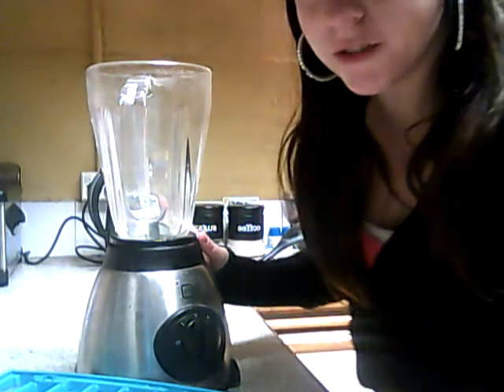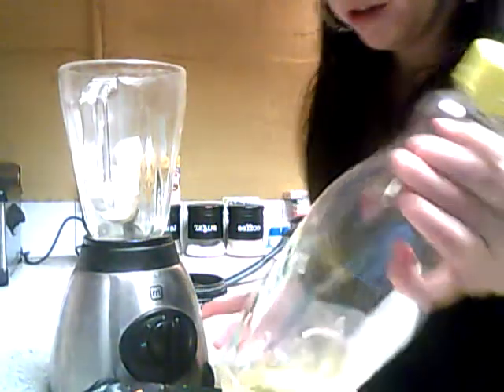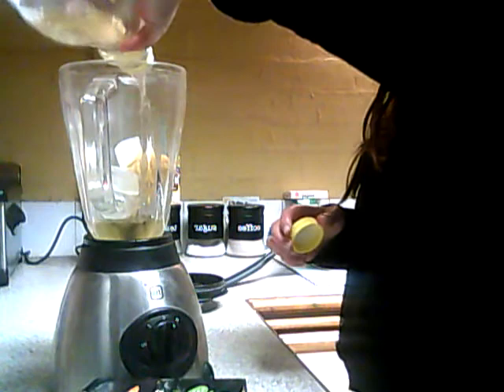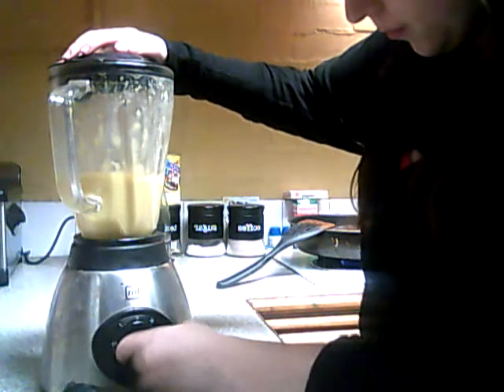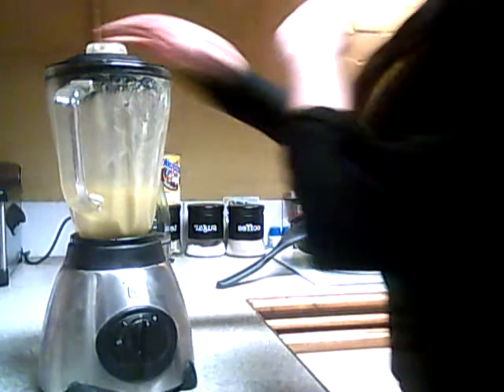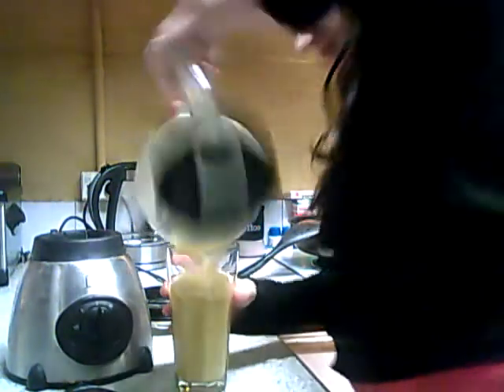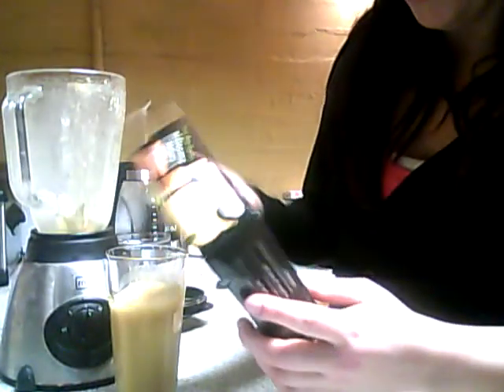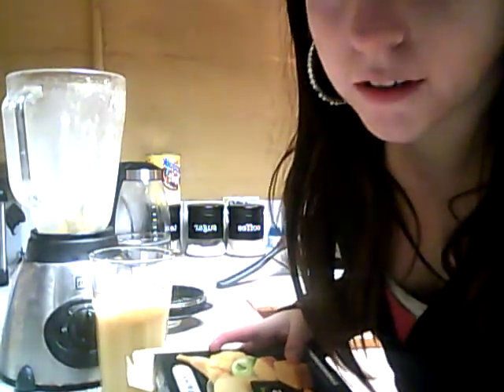How to make a smoothie